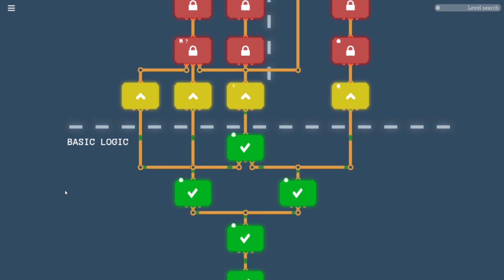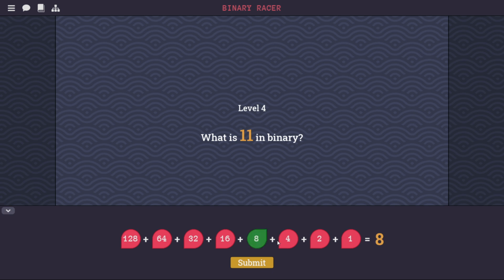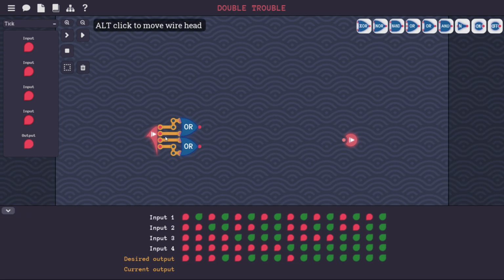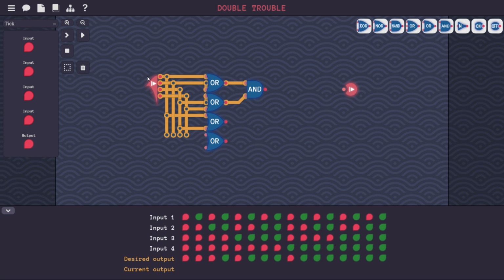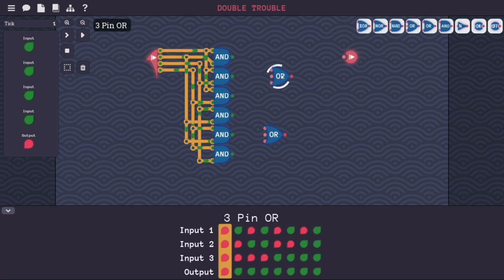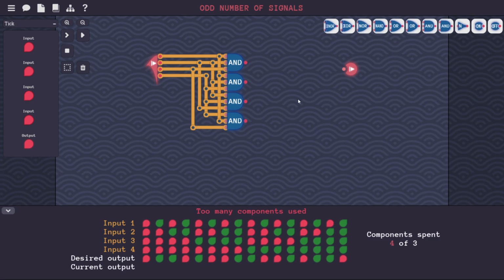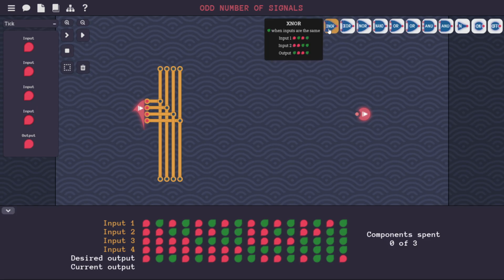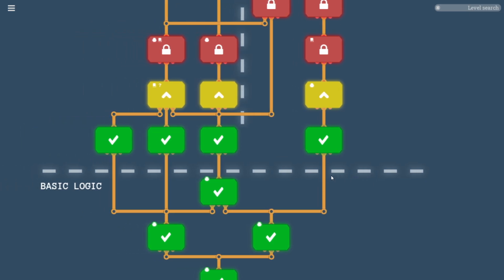Turing Complete | Odd Signals